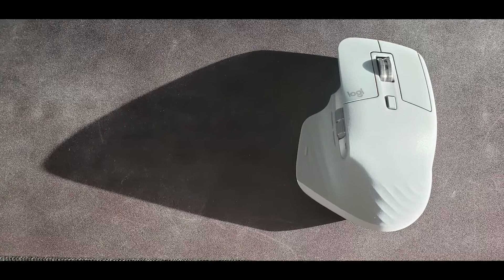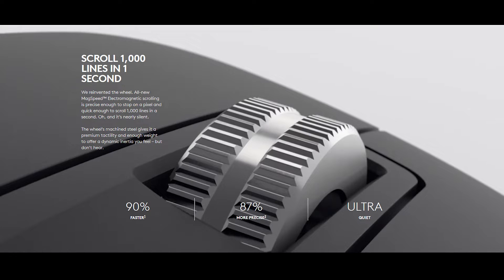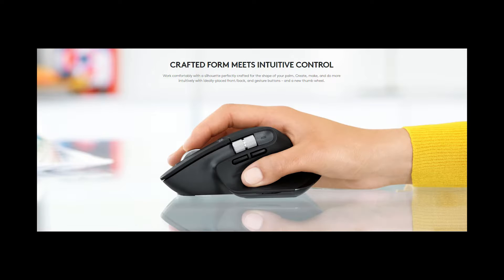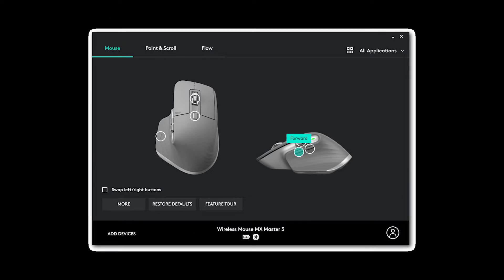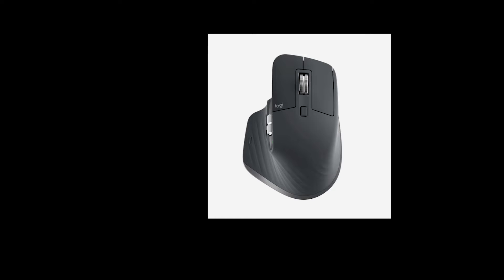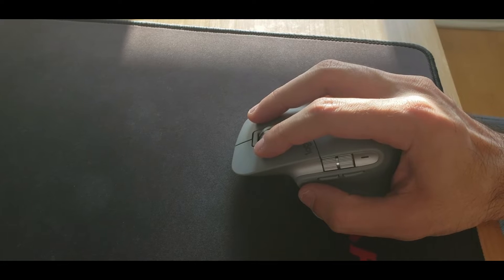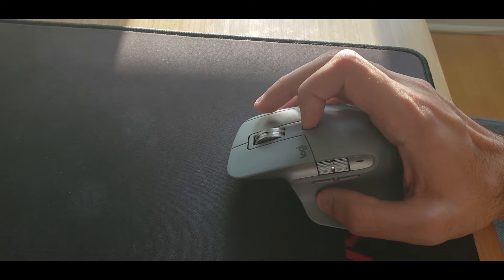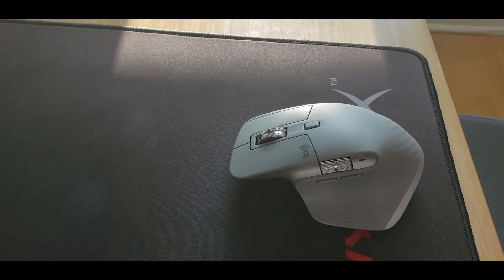The Best Productivity Mouse You Can Buy in 2020 - Logitech MX Master 3 Review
If you're looking to squeeze every ounce of optimization out of the hardware you use, the Logitech MX Master 3 is the mouse for you. Watch this video to learn about the features of the mouse, the positives, the negatives, and finally my recommendation.

Working Effectively with Legacy Code